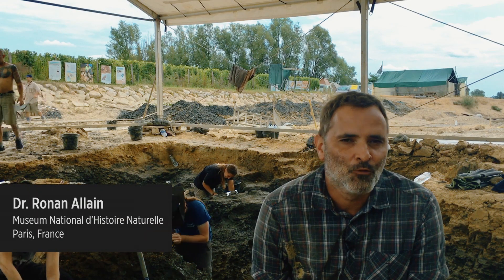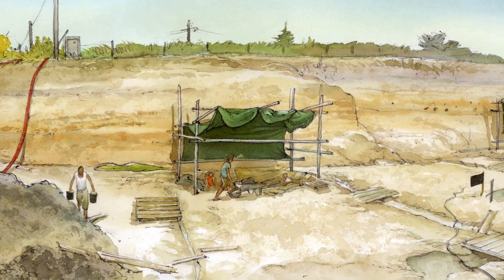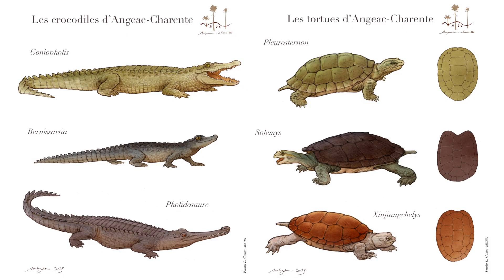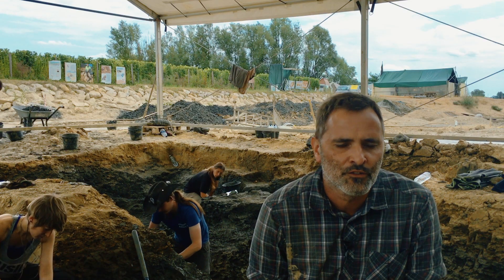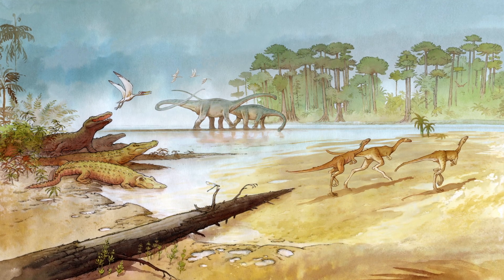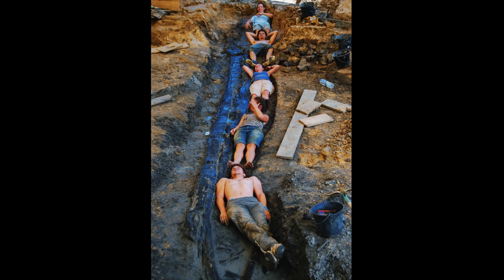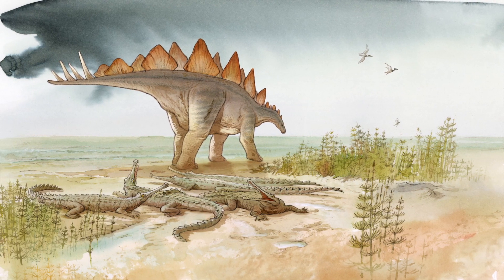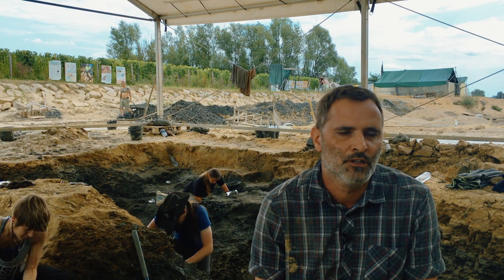Angeac-Charente: France's Famous Early Cretaceous Ecosystem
Dinosaur Ecosystems 2nd edition starting on Oct 4, 2018! Join this 6-week course to learn how palaeontologists use animal and plant fossils as well as living forms to reconstruct dinosaur ecosystems.

一个环球的探索，了解古生物学家如何运用动植物化石以及现存生物来重建远古恐龙的生态系统。